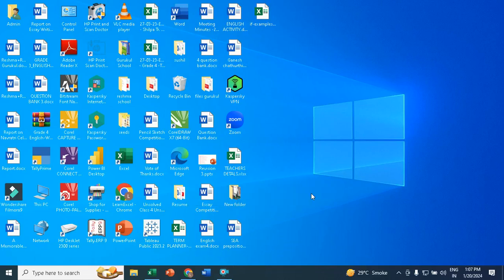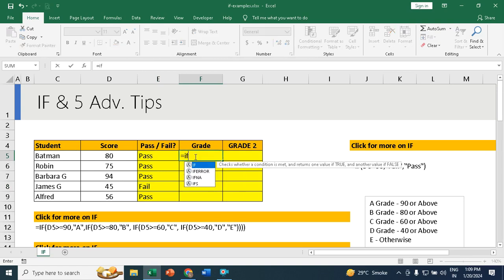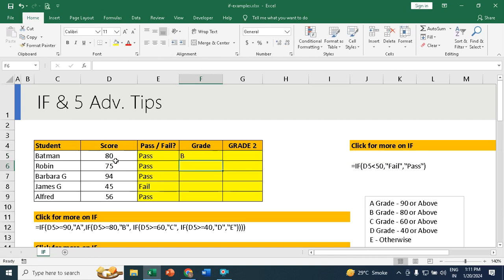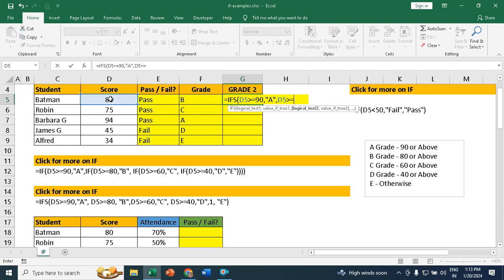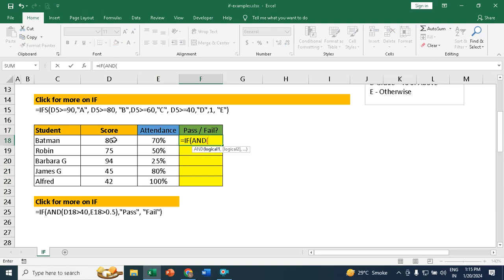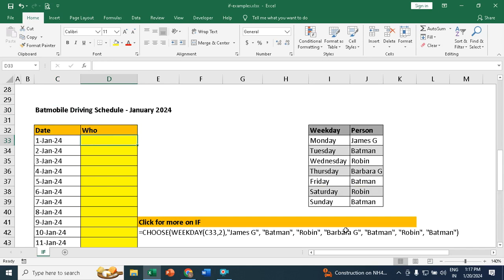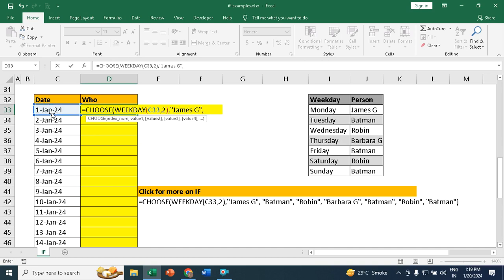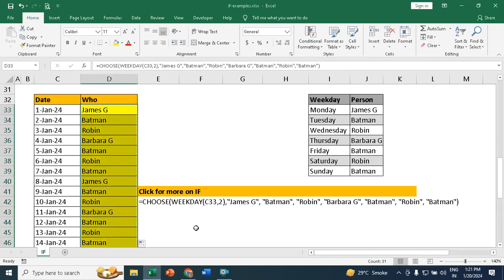5 Examples Of If Formulas#excel#iffuntions#functions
Let Us Understand The Use Of If Formulas